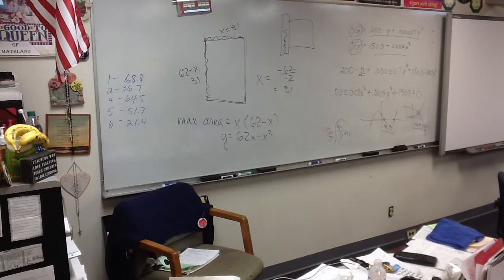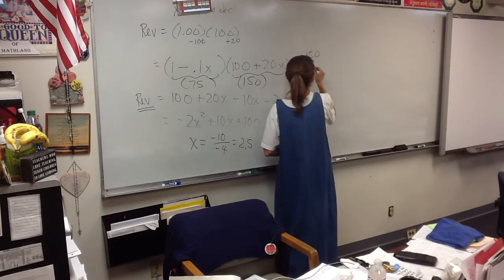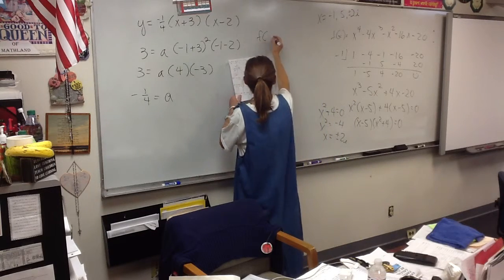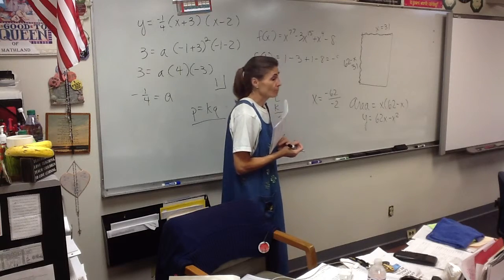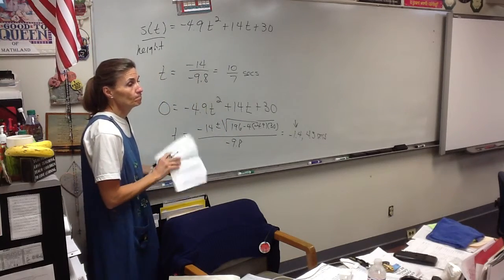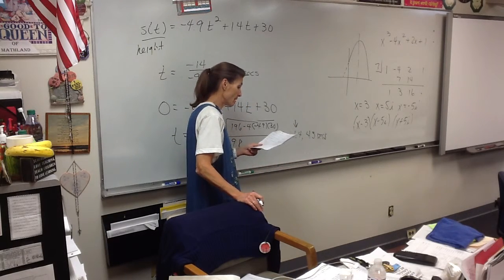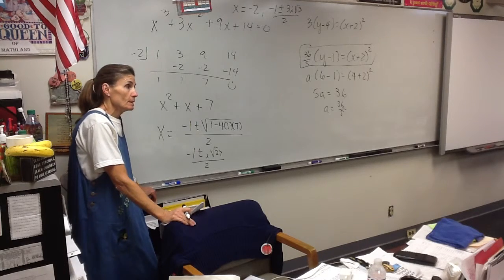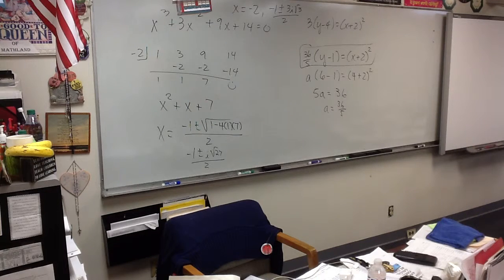Video 10-16-15 Precal A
Review 2.1-2.5